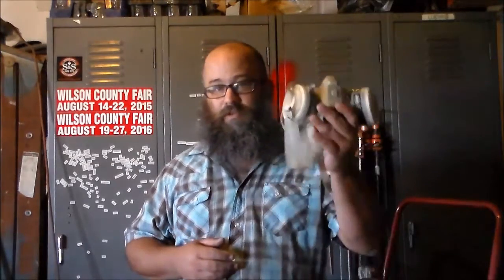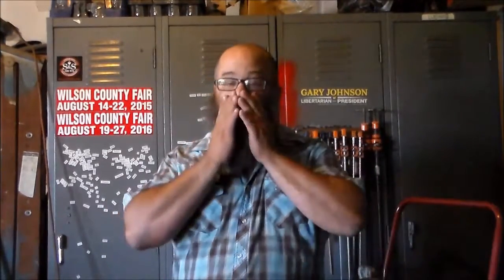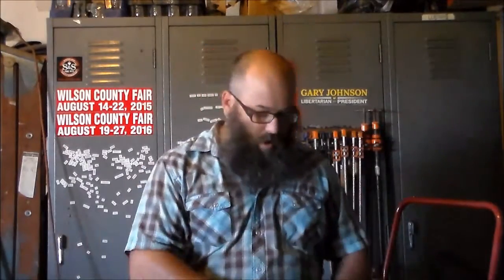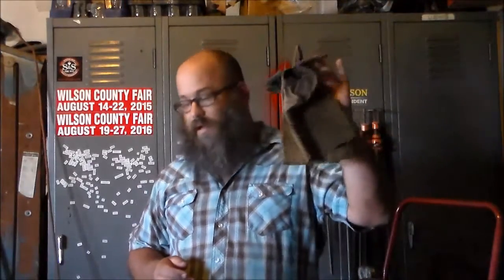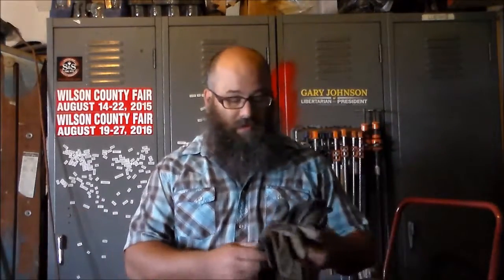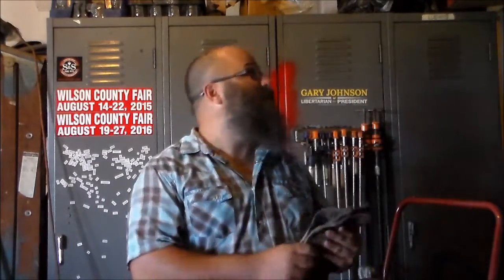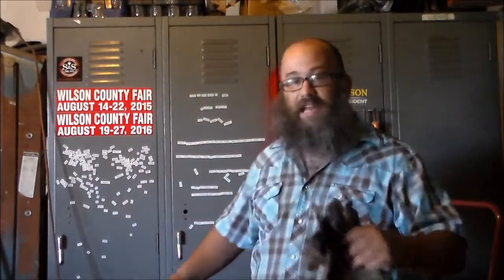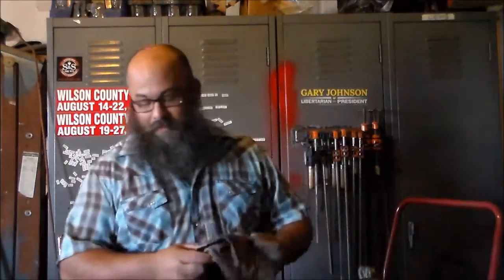Safety & health in the modern blacksmith shop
While this may seem like an attempt to break the world record for number of uses of the noise "umm" by a blacksmith, it actually has some pretty good info in it! Now wear a face shield!